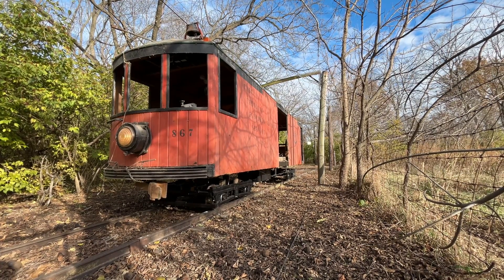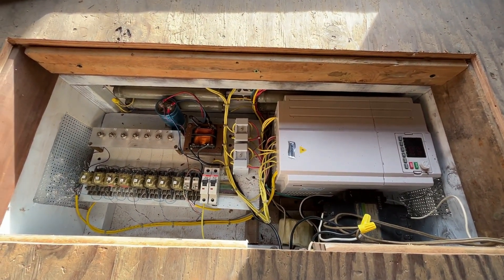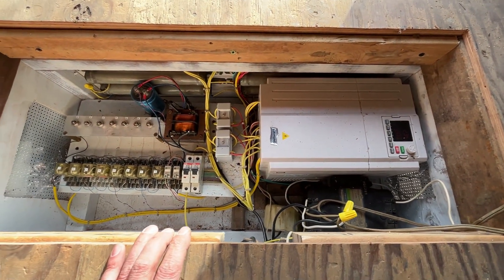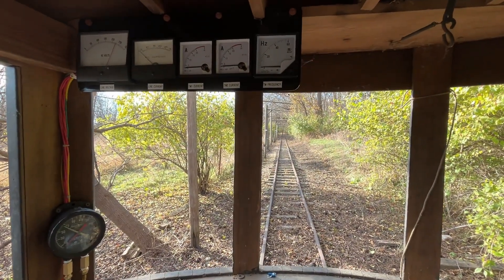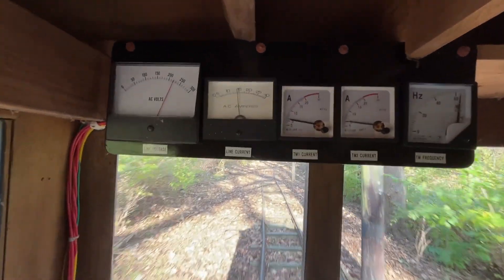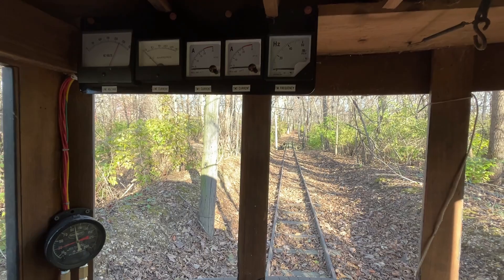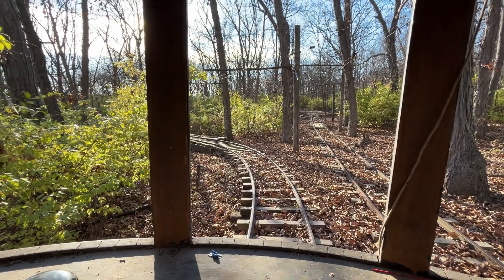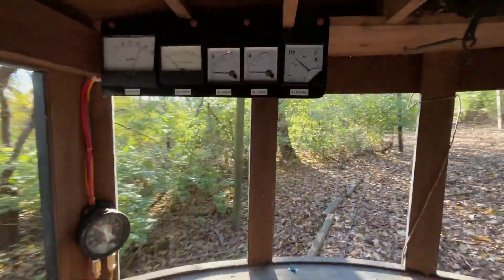Boxmotor update: VFD cabinet and meters installed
More progress has been made on the modernization of the Boxmotor's control systems, the enclosure for the VFD and related controls has been installed and an instrument panel is now operational. A demonstration run is also made so you can see the functionality of the metering equipment. Hope everyone enjoys :)